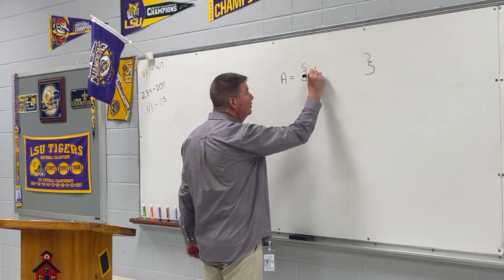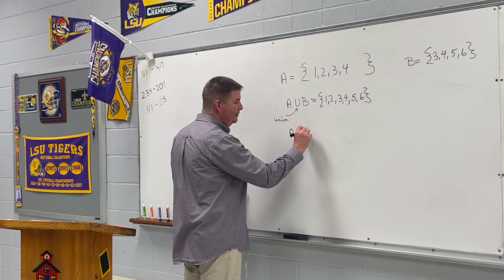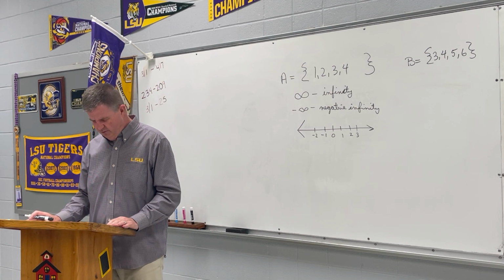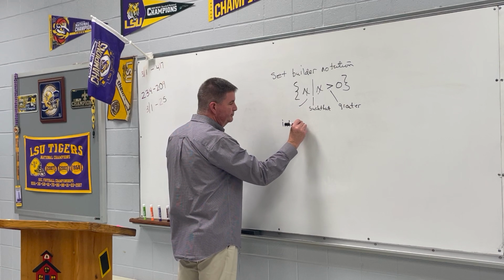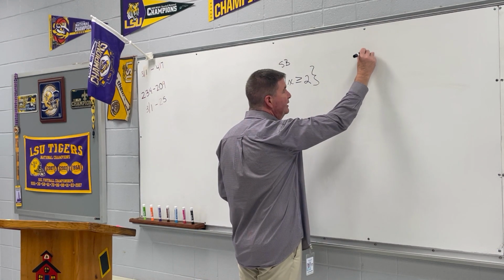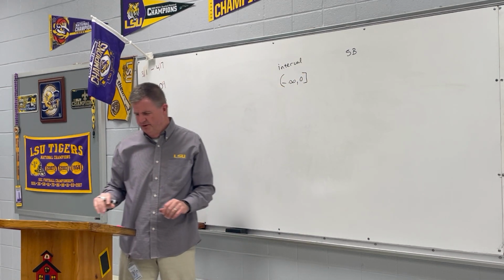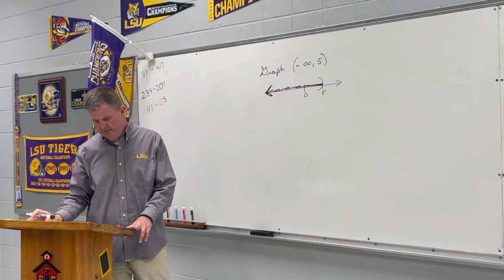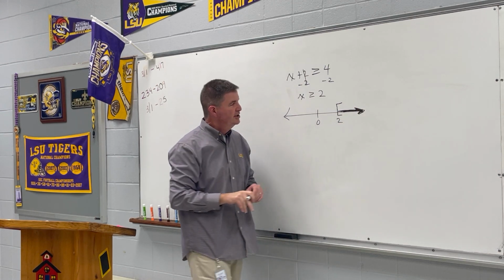Math 1300 Section 7.4 Video 1